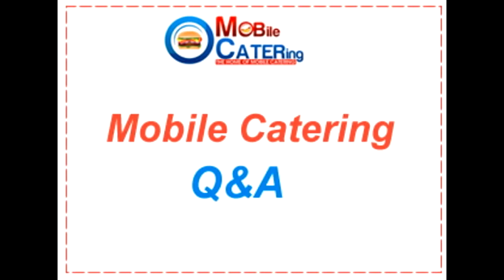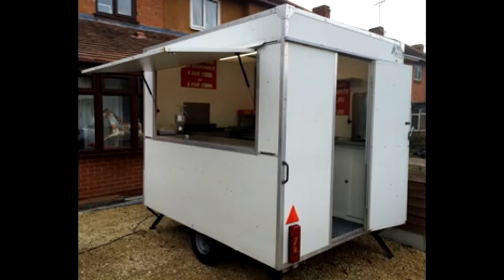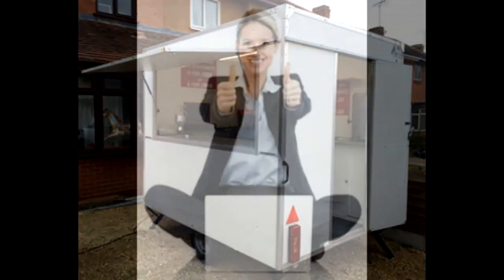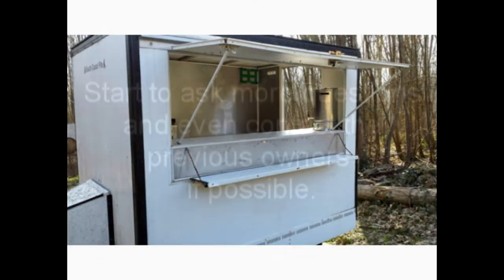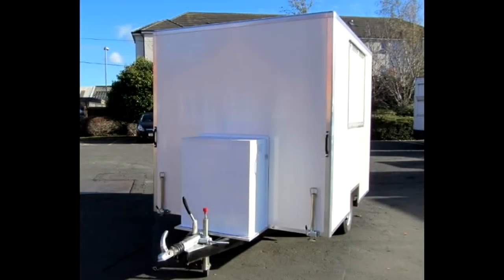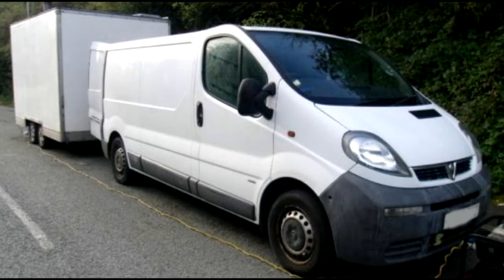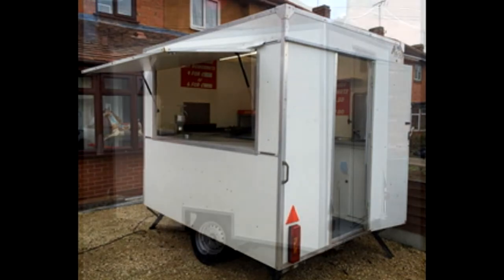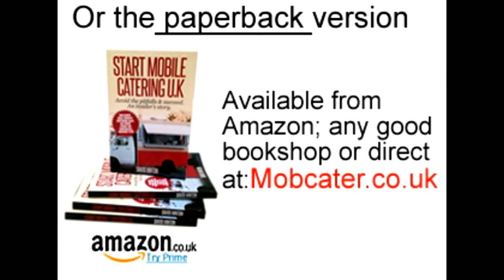How To Check If Mobile Catering Trailer is Stolen?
General advice on buying a catering trailer. What questions should you be asking and what to look out for to avoid buying a damaged or stolen catering vehicle.